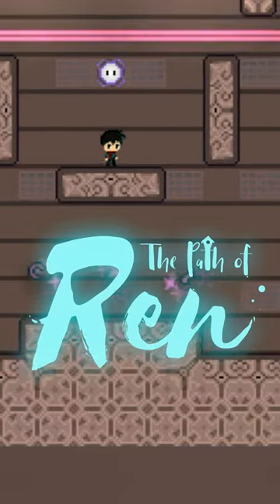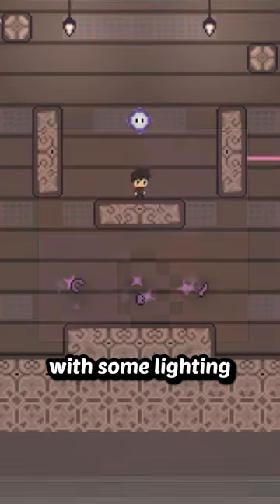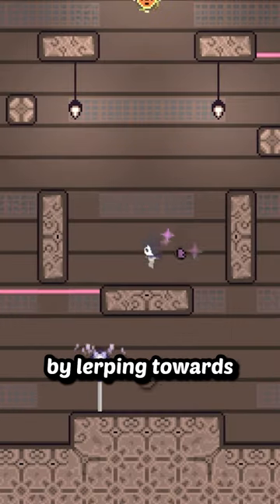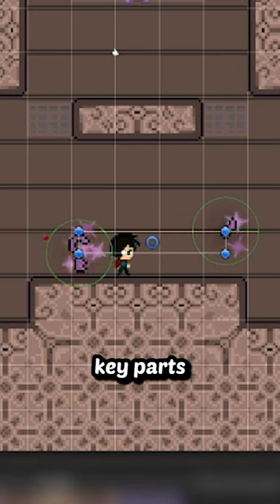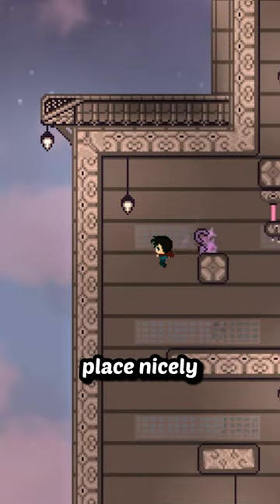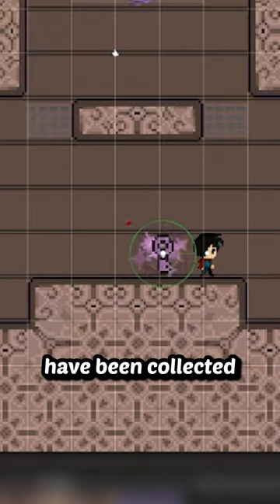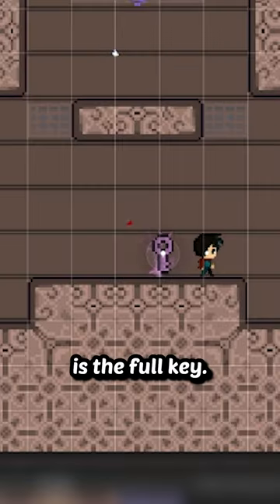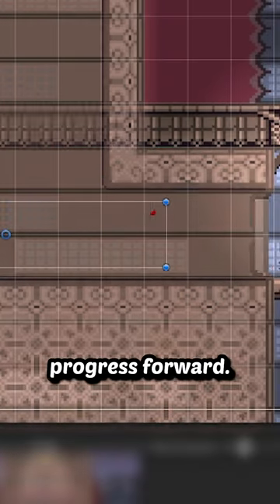Split Key & Lock | The Path of Ren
Here's how the Split Key mechanic works in The Path of Ren. I hope you found this to be interesting or useful!

The Path of Ren is a passion project that's currently in development.
You can wishlist The Path of Ren on Steam here! 🎮 ➔

► SOCIAL MEDIA & DISCORD
If you'd like to see more!